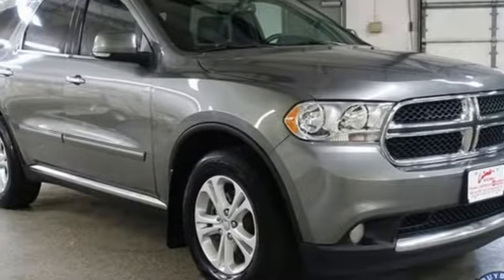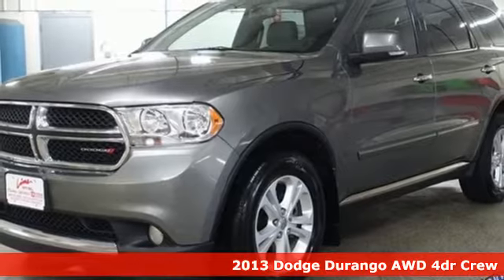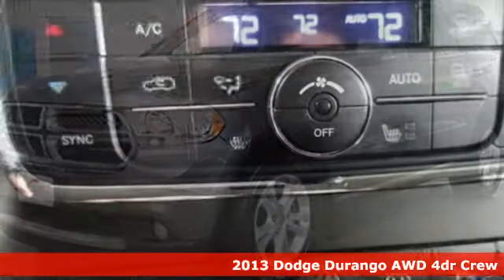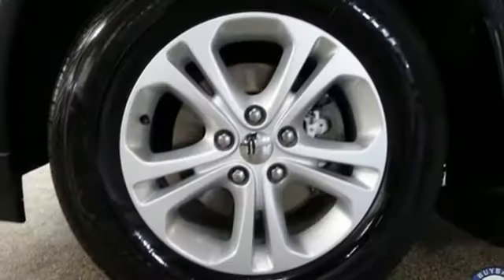Used 2013 Dodge Durango Lima OH Dayton, OH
Year: 2013
Make: Dodge
Model: Durango
Trim: Crew
Engine: 3.6L V6 Flex Fuel 24V VVT
Transmission: 5-Speed Automatic
Color: Gray
Interior: Black
Mileage: 176605
Stock #: 13904A
VIN: 1C4RDJDG1DC611376
Clean CARFAX. Mineral Gray Metallic Clearcoat 2013 Dodge Durango Crew AWD 5-Speed Automatic 3.6L V6 Flex Fuel 24V VVT Touch Screen Radio, Remote Start, Power Liftgate, Heated Leather Seats, Bluetooth, Backup Camera, Universal Home Remote.brbrClean vehicle history too! Recent Arrival!brbrAwards:br * Ward's 10 Best EnginesbrFamily owned and operated since 1918 , Lima Cadillac is a quality oriented, full service automotive dealership that prides itself on creating a positive atmosphere for all of our customers and employees based on trust, respect, honesty, and integrity. If at any time you have a question, please do not hesitate to contact a Lima Cadillac professional online or give us a call at ! Please note the advertised price does not include sales tax, vehicle registration fees, other fees required by law, finance charges and any documentation charges. Dealership not responsible for equipment inaccuracies.brbrReviews:br * If you require a vehicle that can carry seven people, tow up to 7,400 pounds and still fit easily into your garage, the 2013 Dodge Durango tops a very short list. Thanks to its unit-body construction and sturdy design, the Durango is an Insurance Institute for Highway Safety (IIHS) Top Safety Pick. Source: KBB.combr * Sophisticated ride; easy to maneuver; adult-friendly third-row seat; powerful optional V8; generous towing capacity. Source: Edmunds

Lima Auto Mall in Lima, OH, also serving Findlay, Dayton, Fort Wayne, and Bellefontaine areas, is proud to be an automotive leader in our community. Since opening our doors over 100 years ago, Lima Auto Mall has maintained a firm commitment to our customers, offering the best selection of Cadillac and Chevrolet vehicles with an easy purchase experience.
Address:
2200 N Cable Rd
Lima OH Dayton, OH 45807